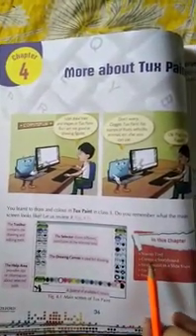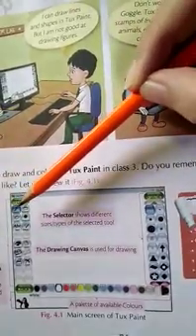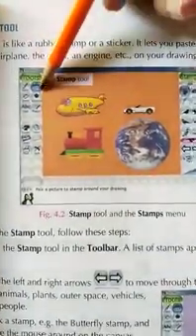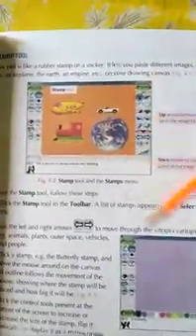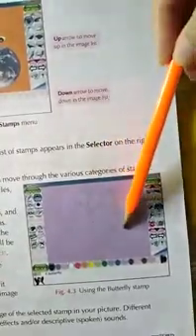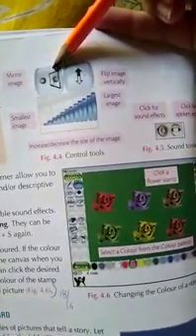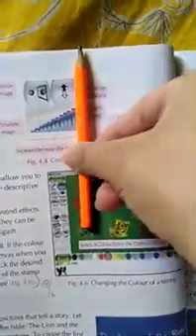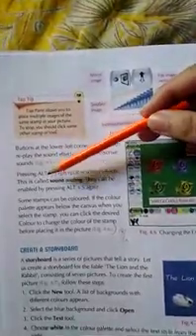class 4 computers lec#4 topic more about tux paint page#34 36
task 1: solve worksheet on page 32-33
task 2: do reading of page 34-36.
Task 3: do application based question a on copy.